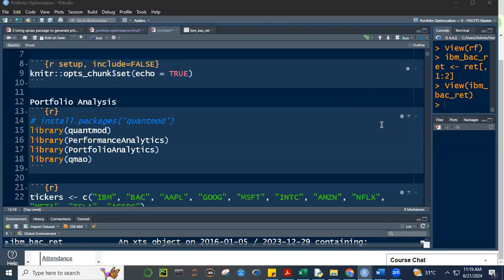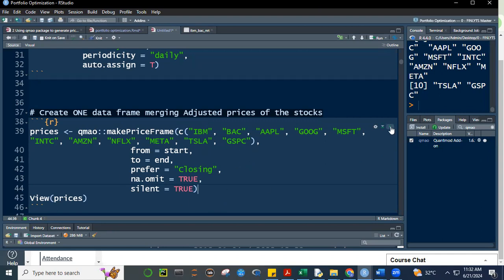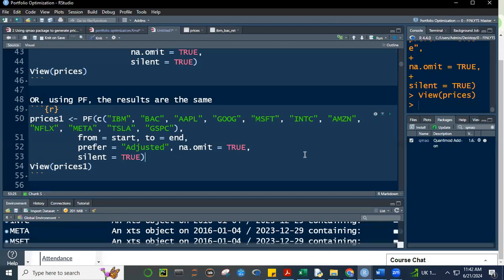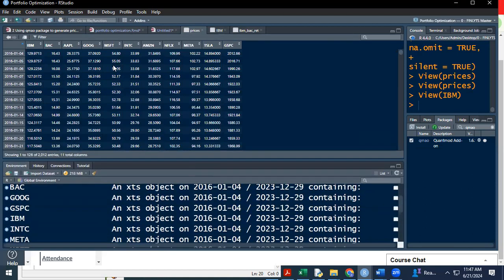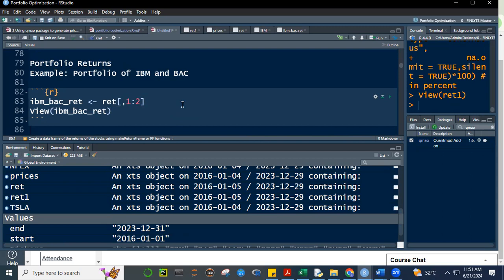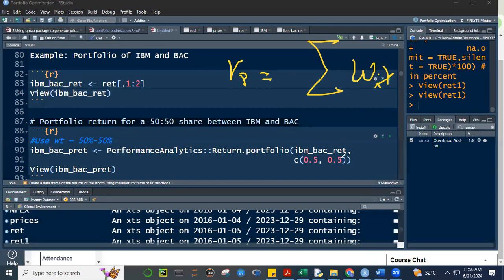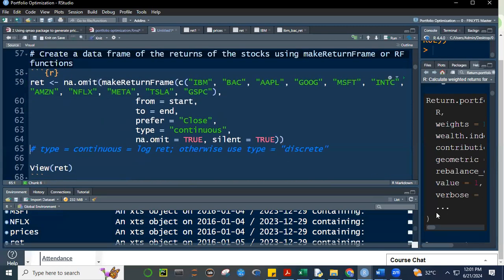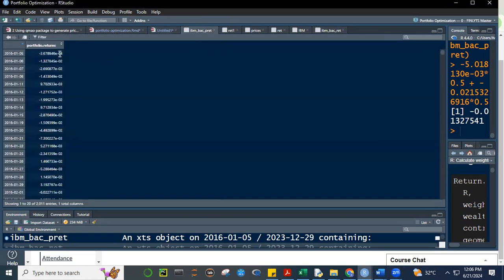FINLYTS K31 June 21, 2024 Portfolio returns, Annualized Returns